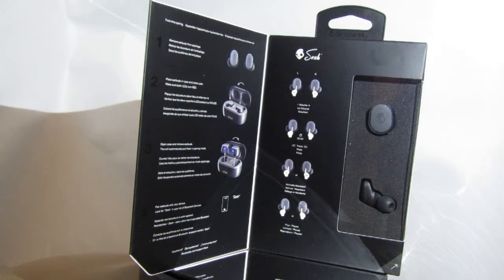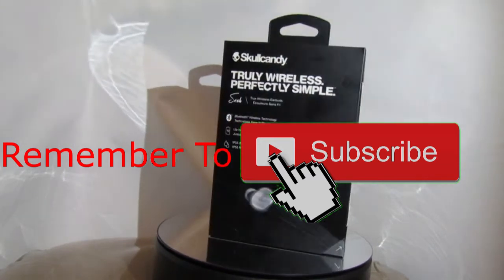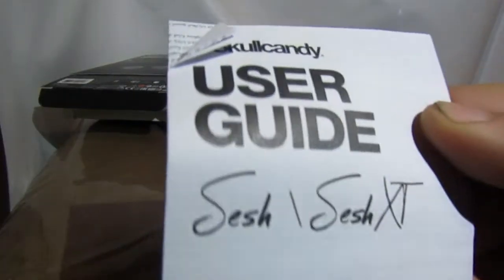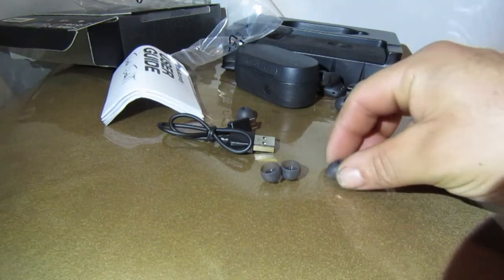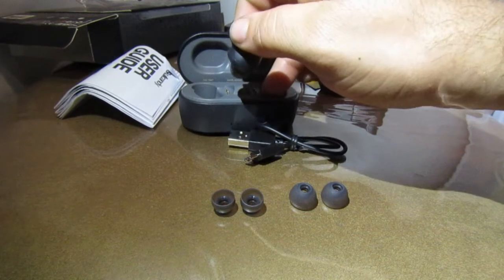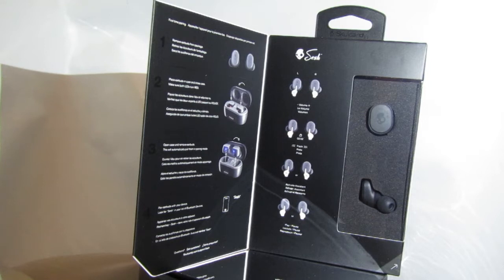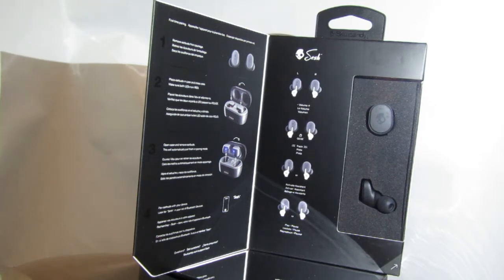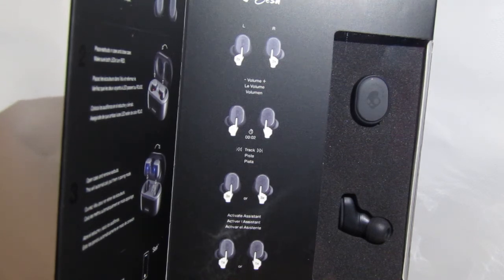Skullcandy Sesh True Wireless In-Ear Earbud - Richi805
My name is Richi and I love to make random videos.